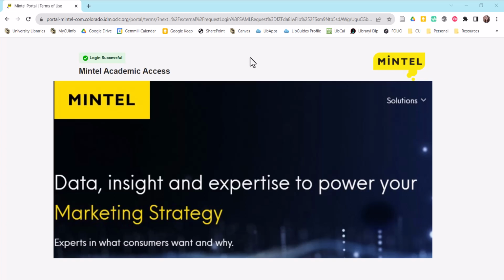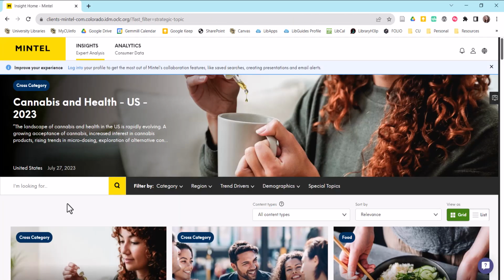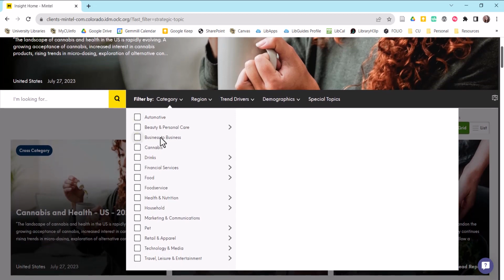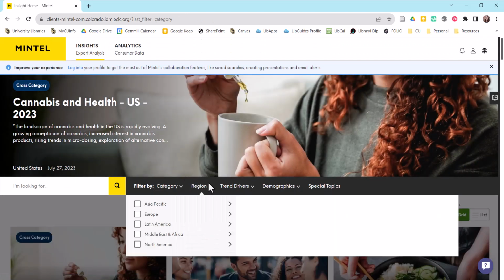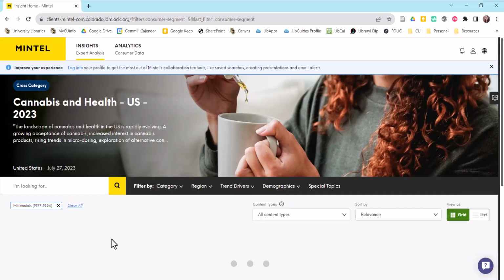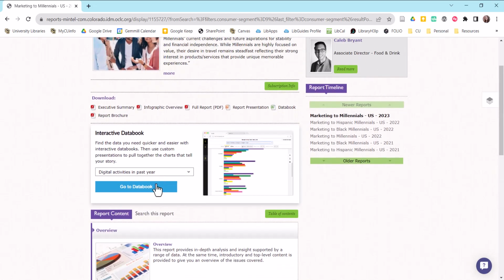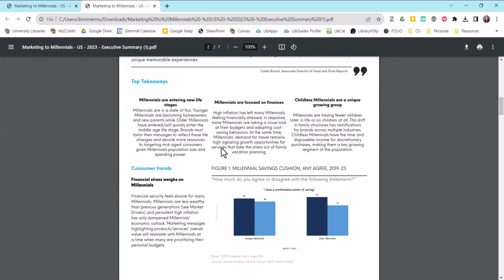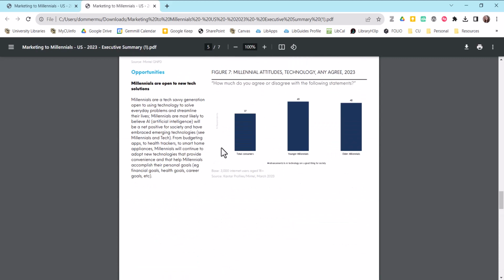ENVD 3150: Mintel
Overview of Mintel market research reports for the content marketing blog post assignment